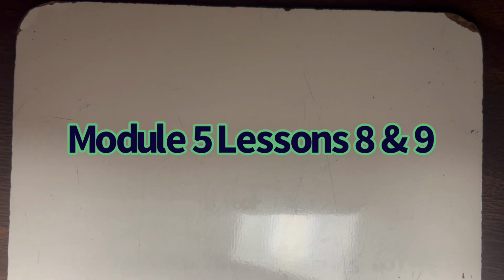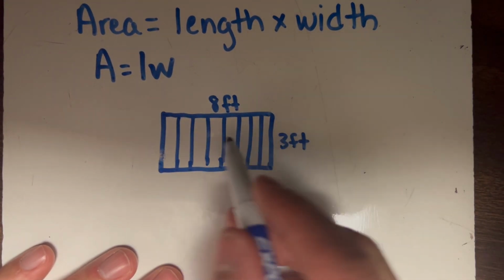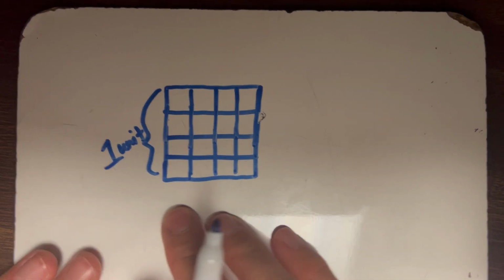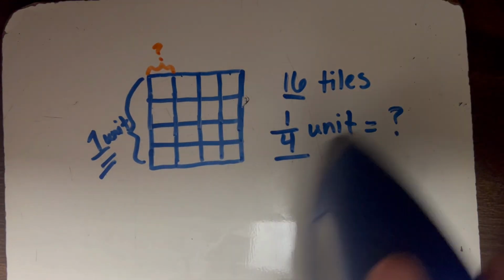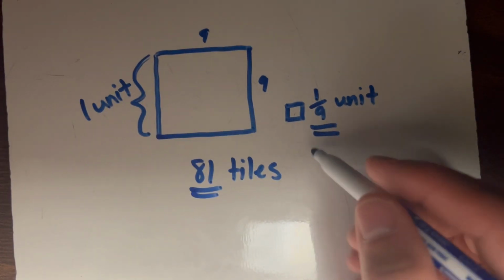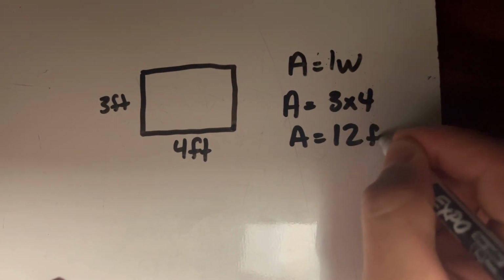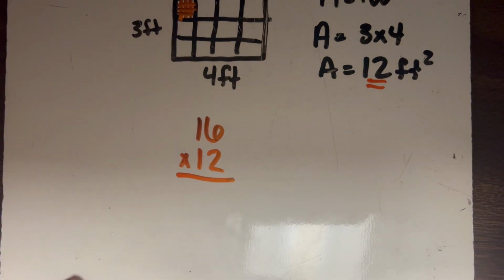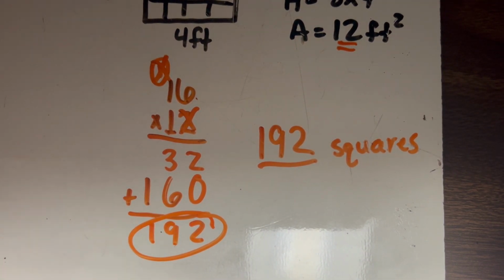Module 5 Lessons 8 & 9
Area of squares and rectangles. Involves fraction measurements. Very tricky questions in some cases!